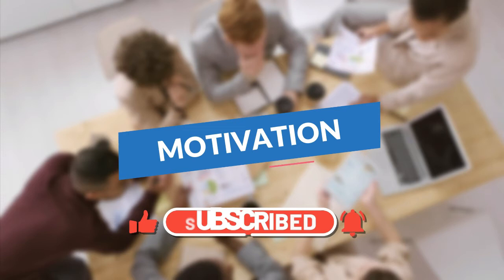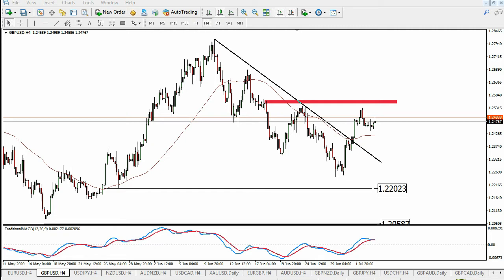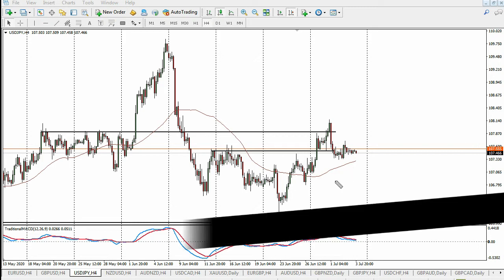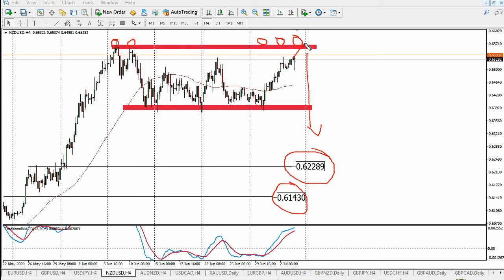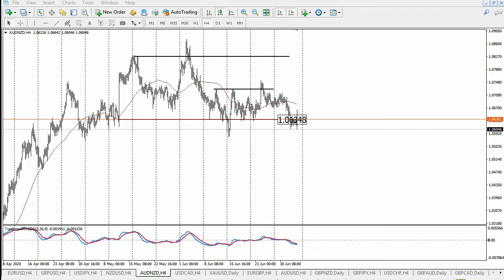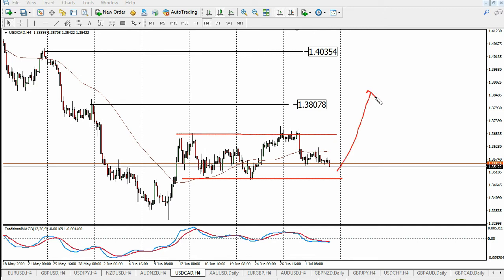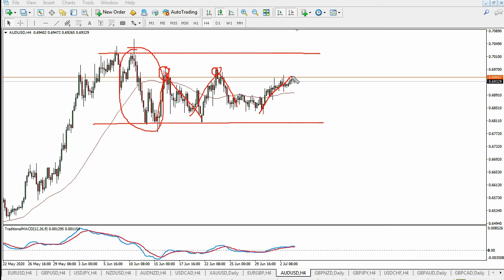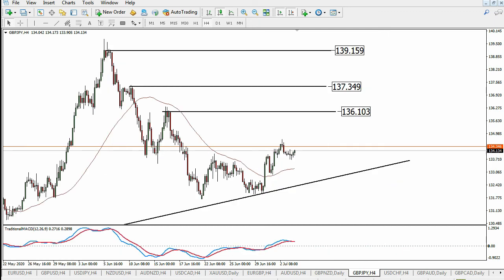Weekly Forex Forecast 6th to 10th July 2020 | Forex Mentor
Weekly Forex Forecast 6th to 10th july 2020